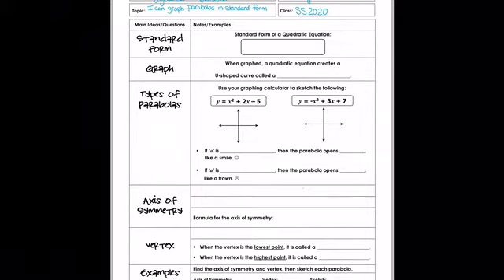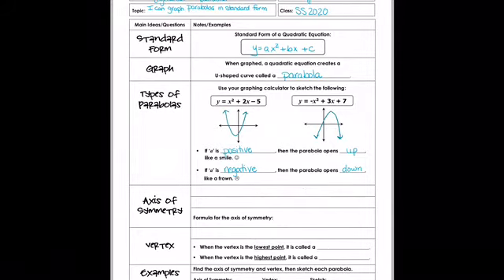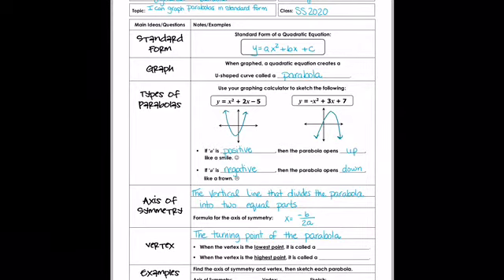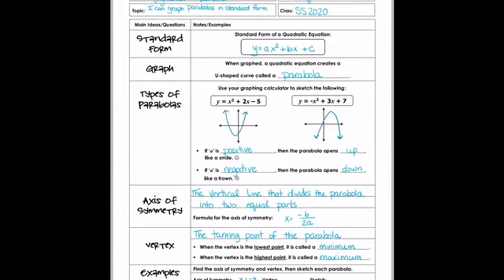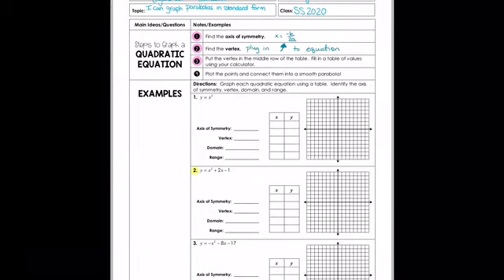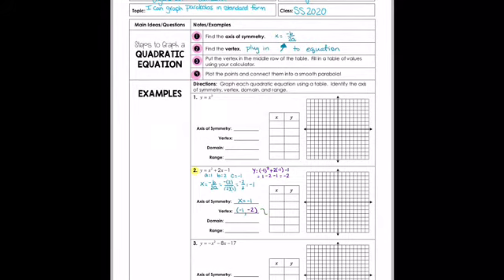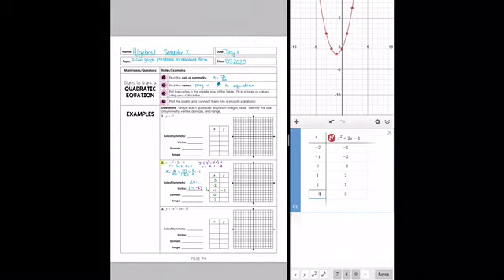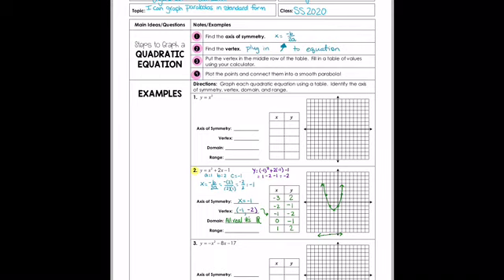SS A1 S2 Day 11